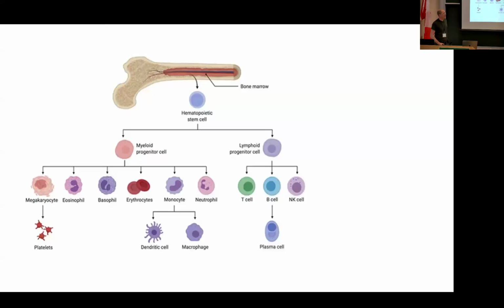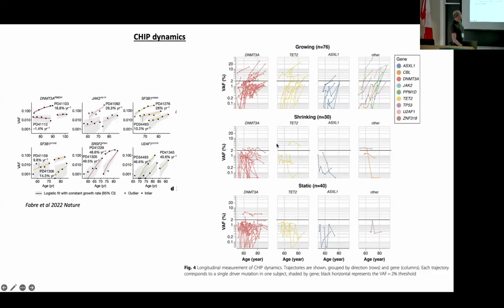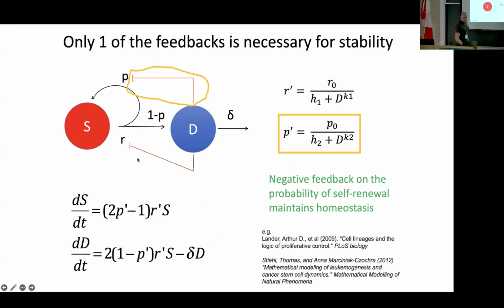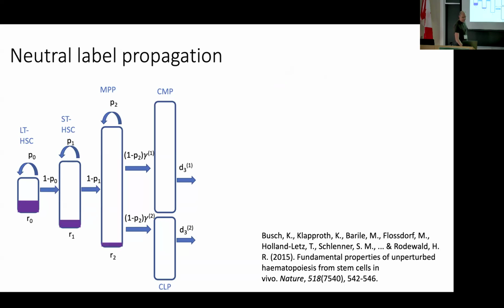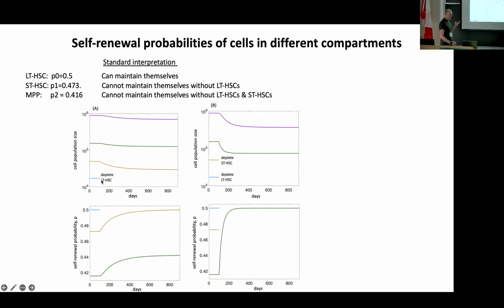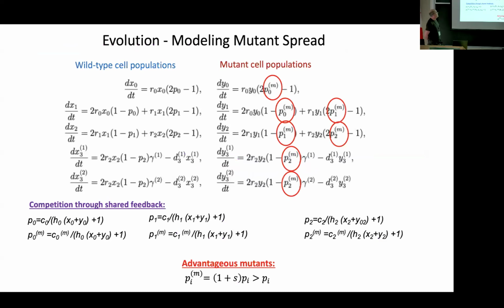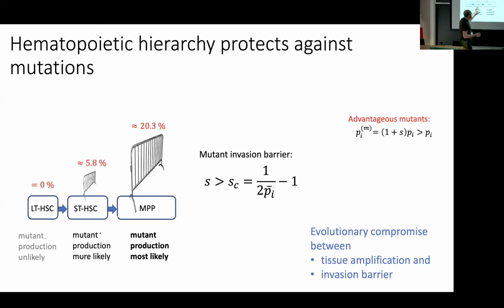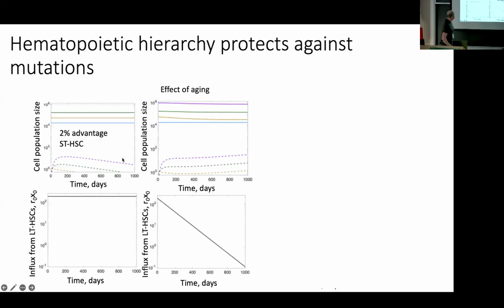Mathematical models of the hematopoietic system at homeostasis and the clonal evolution of cells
Speaker: Dominik Wodarz, University of California, San Diego